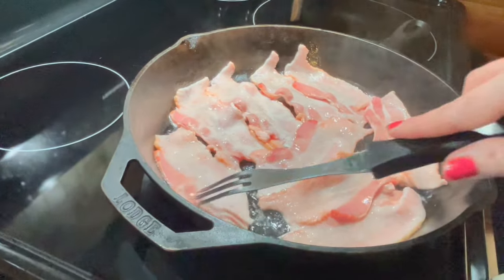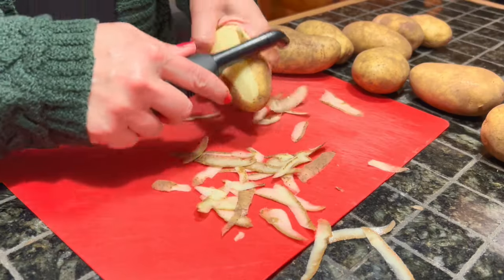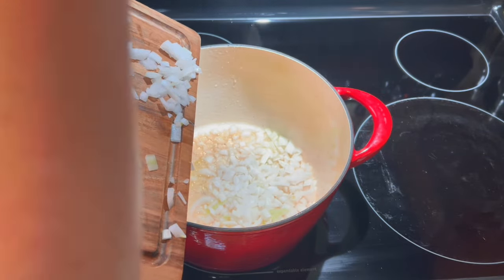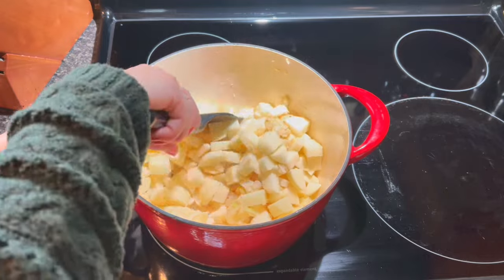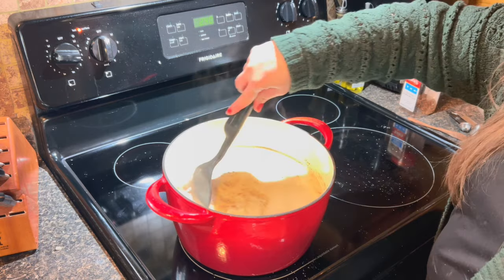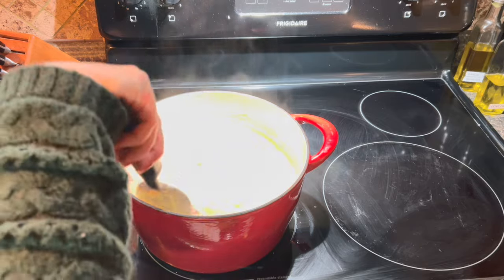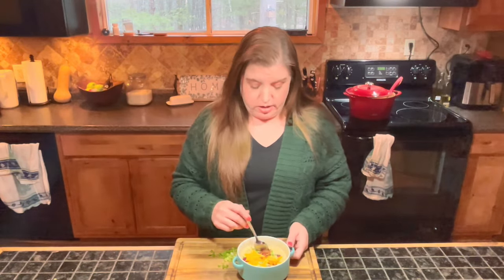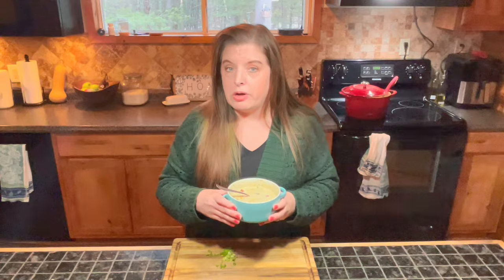Satisfy Your Cravings with the Best Cheesy Potato Soup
Get ready to indulge in the ultimate comfort food - cheesy potato soup! This recipe will satisfy all your cravings for a hearty, creamy, and delicious soup. Made with simple ingredients, this is truly the best soup ever. Watch this video to learn how to make it and treat yourself to a delicious bowl of cheesy potato goodness! Try it out and see for yourself why it's known as the best soup ever!

Cheesy Potato Soup
8-10 slices of bacon
2 tbsp of bacon grease
1 tbsp of butter
1 medium onion, diced
3 large garlic cloves, minced
1/3 cup all purpose flour
8-9 medium russet potatoes, peeled and chopped
4 cups chicken broth
2 cups whole milk
1 cup heavy cream
1 tsp salt
1 tsp pepper
1 tsp ancho chili powder
1/2 tsp red pepper flakes
1/2 cup sour cream
1 cup sharp cheddar cheese

1. Place bacon pieces in a large Dutch Oven or soup pot over medium heat and cook until bacon is crisp and browned.
Remove bacon pieces and set aside, reserving two tablespoons of the fat in the pot.
Add butter and chopped onion and cook over medium heat until onions are tender (2
- 3 minutes).
Add garlic and cook until fragrant (about 30 seconds).
Sprinkle the flour over the ingredients in the pot and stir until smooth (use whisk if needed).
Add diced potatoes to the pot along with chicken broth, milk, heavy cream, salt, pepper, ancho chili powder and red pepper flakes. Stir well.
Bring to a boil and cook until potatoes are tender when pierced with a fork (about 15-20  minutes).
Add the sour cream, bacon pieces and cheese.
Using an immersion blender, blend the soup well but still leave some good bite sized pieces unblended. If you do not have an immersion blender you can use a regular blender or even a potato masher. Just remove about 5 cups of the soup to a blender and blend on low. Be CAREFUL. The soup will be very hot. Return the pureed soup to the pot and let simmer for 10 minutes.
Garnish with sliced green onion, bacon and cheddar cheese. ENJOY!

My Kitchen Essentials:
Glasslock Airtight Food Storage Containers
Refrigerator Magnet Meal Planner
JA Henckels Knife Set
Cast Iron Skillet
GreenPan Padova Reserve Healthy Ceramic Non-Stick Pan
Oven Gloves
Enameled Cast Iron Dutch Oven
NutriBullet Blender
KitchenAid Stand Mixer
Non-Stick Muffin Pan
Baking Pans
KitchenAid Immersion Blender